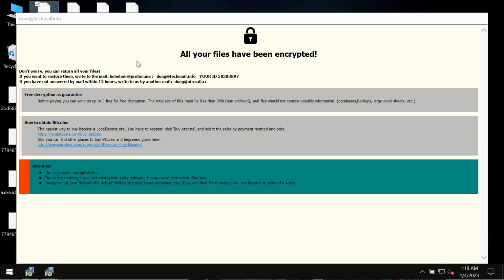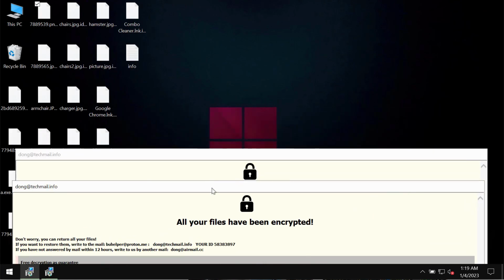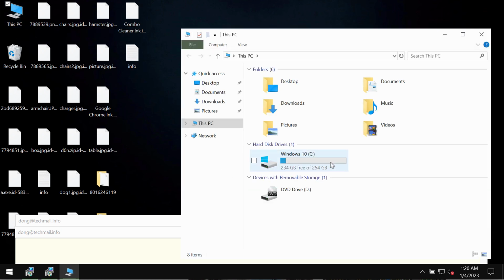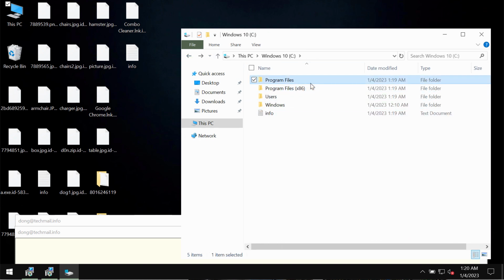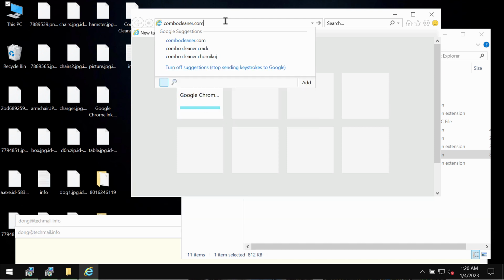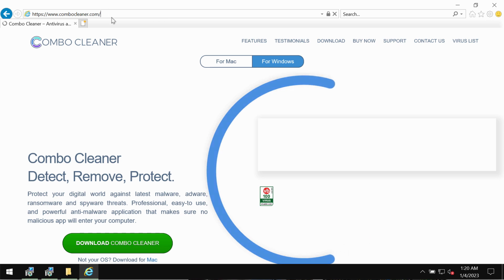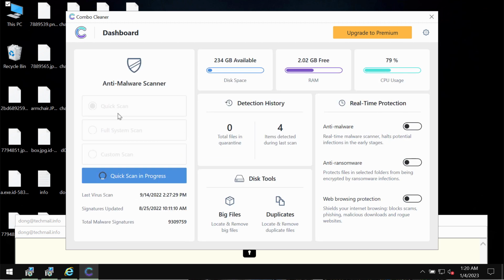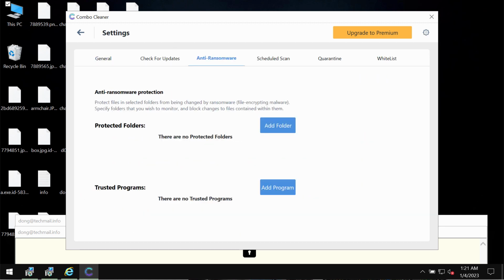D0n ransomware removal instructions [.d0n file virus].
D0n stands for a new ransomware from the Dharma family. It encrypts files and appends a special .D0n extension to the filenames. Hence, it's not possible to use the files anymore. The ransomware then tells the victims that they should pay a special ransom for file restoration. Yet, we strongly urge you not to pay the ransom! Don't waste the money! Get rid of it with the help of Combo Cleaner Antivirus via the official and thus get your data always protected with its help in the future.

More information about this threat can be found in this detailed guide

And below please find the quotation from the ransom note:
QUOTE
Attention!
UNQUOTE